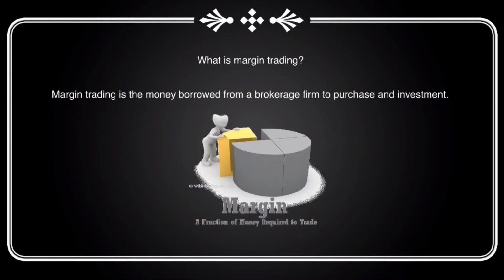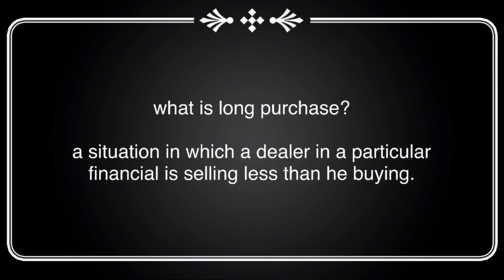CHOOSING BETWEEN MARGIN TRADING,SHORT SELLING AND LONG PURCHASE. WHICH ONE IS THE BEST? FIN327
like for me to get some extra marks pls :)